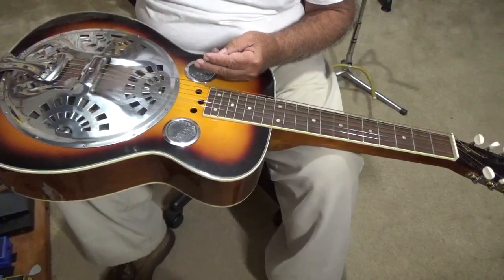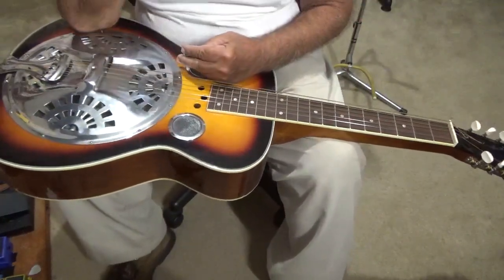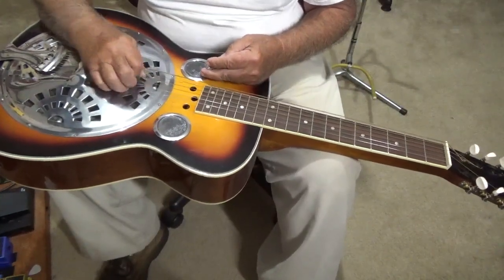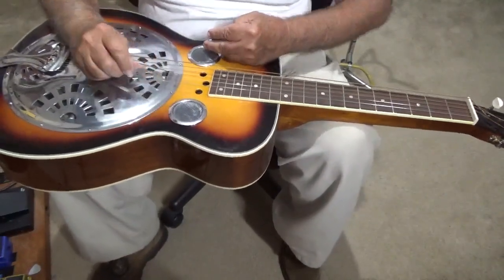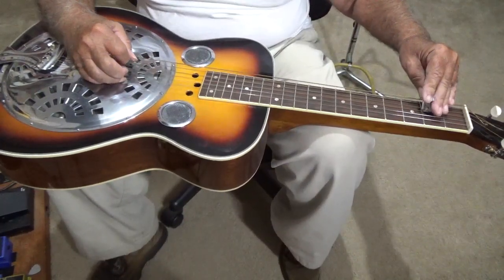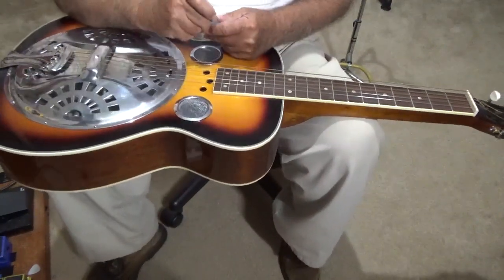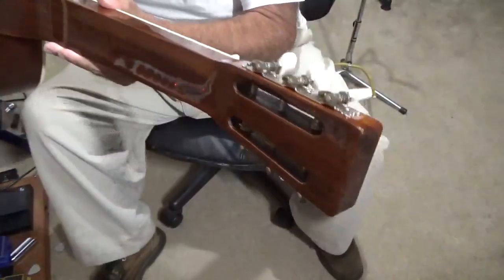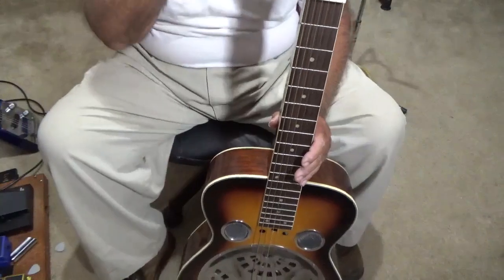Picking Dobro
Picking some Dobro
in Open E Tuning
Fun country Music